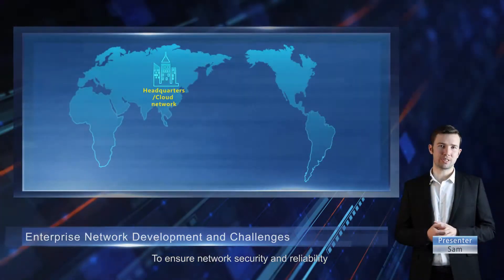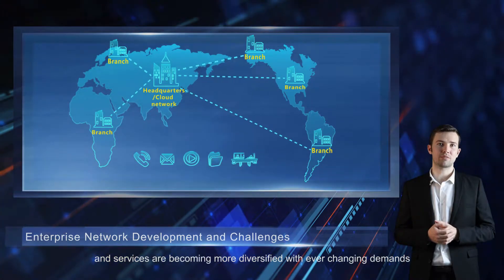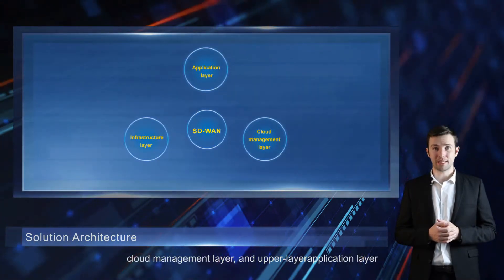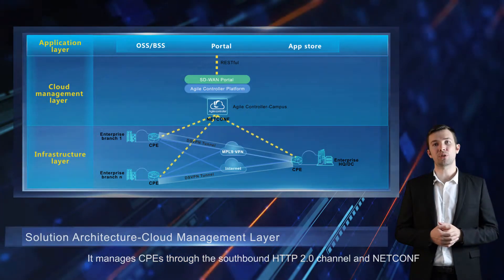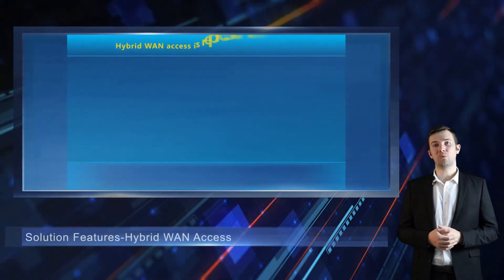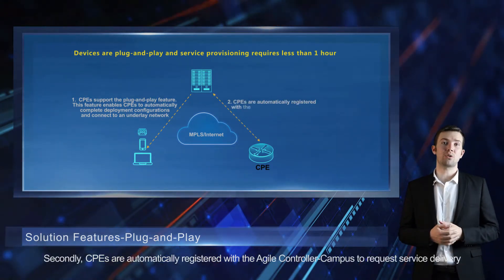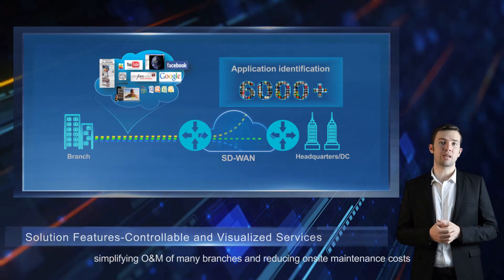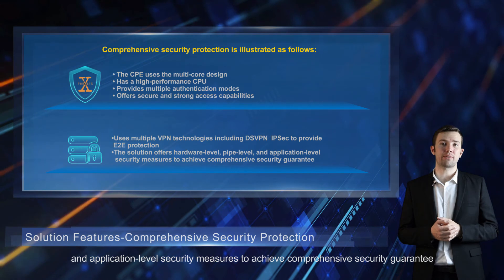The advantages and features of Huawei SD-WAN solution for enterprises interconnection